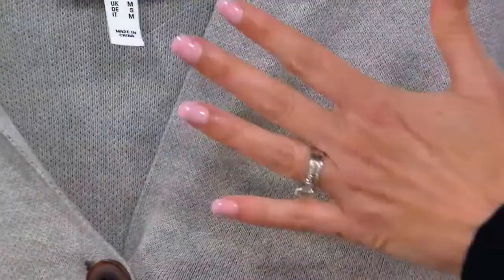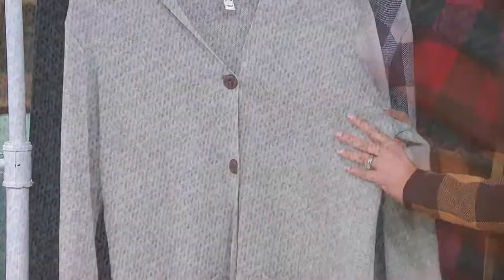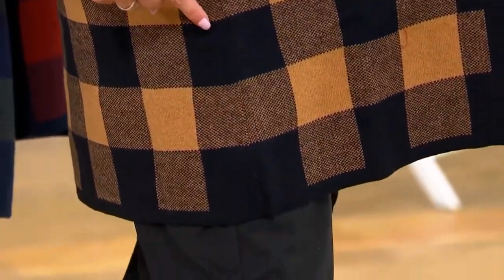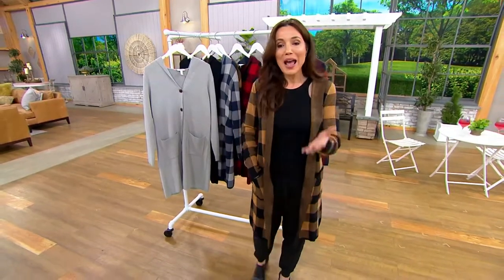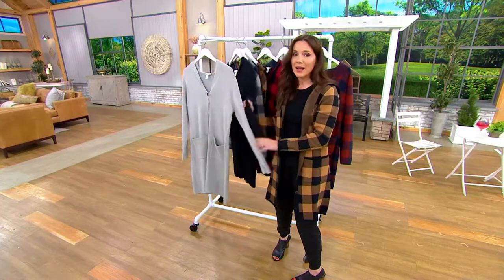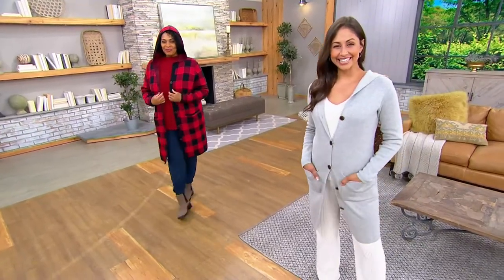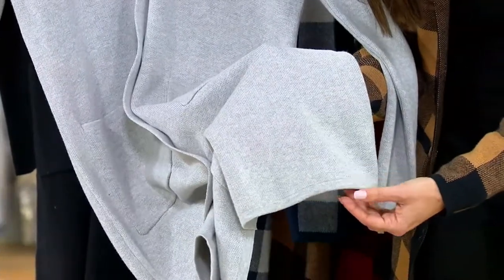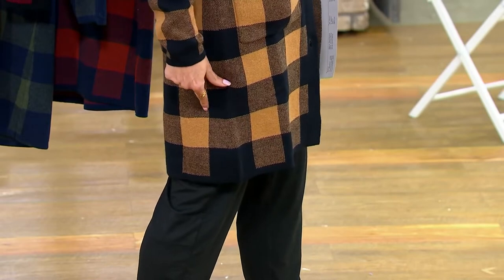Denim & Co. Hooded Jacquard Sweater Knit Cardigan with Pockets on QVC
Denim & Co. Hooded Jacquard Sweater Knit Cardigan with Pockets

null